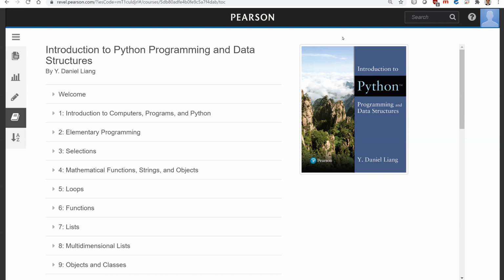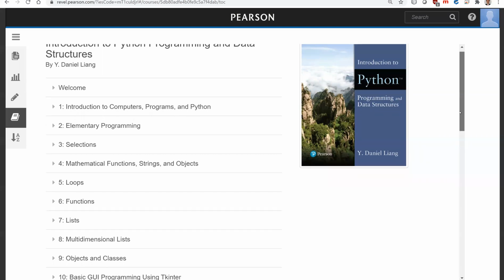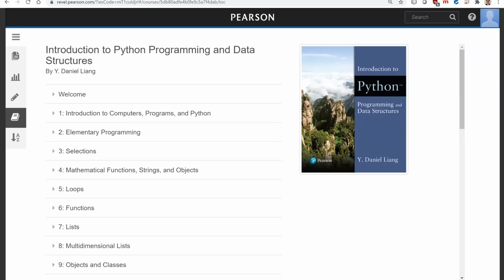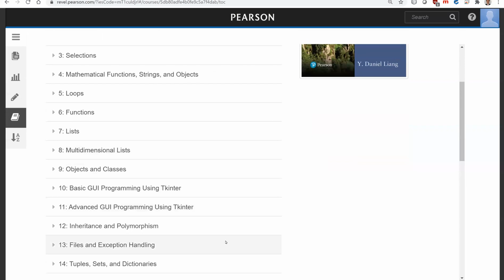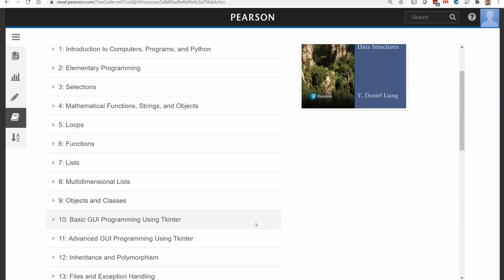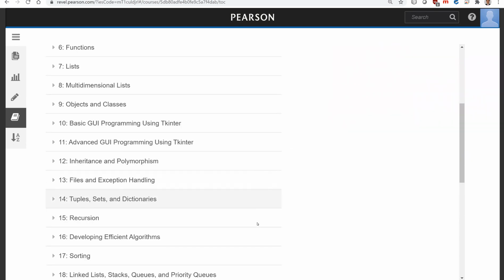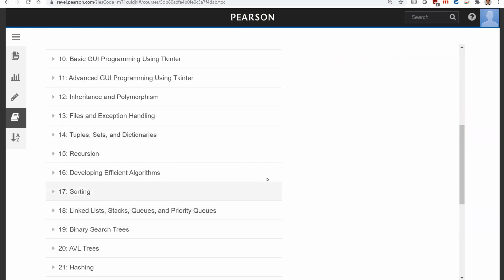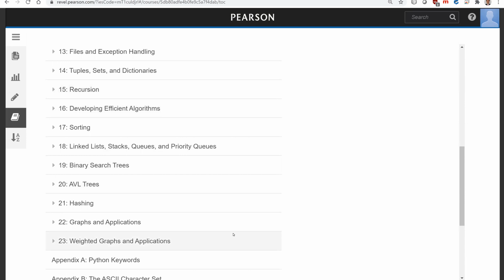Daniel Liang Welcome to Revel for Python